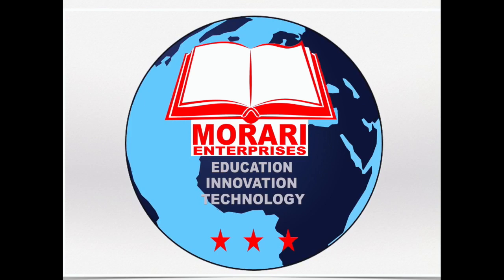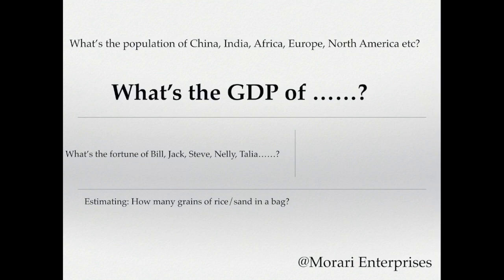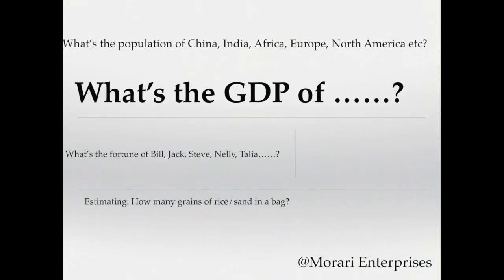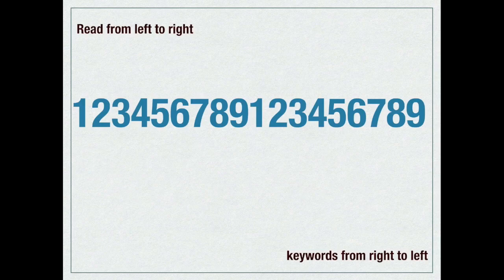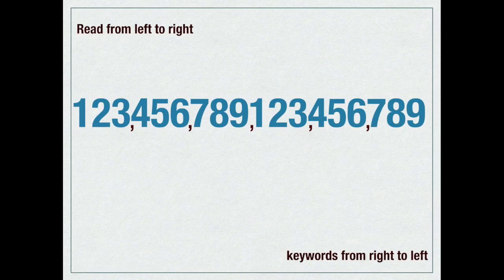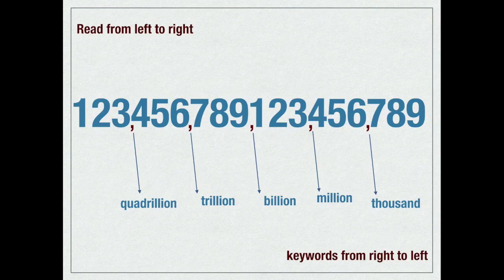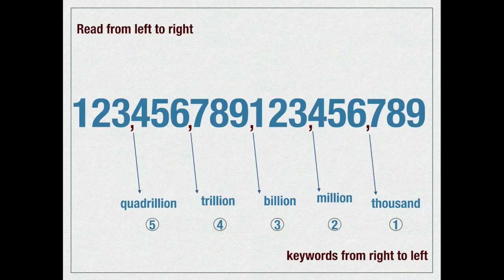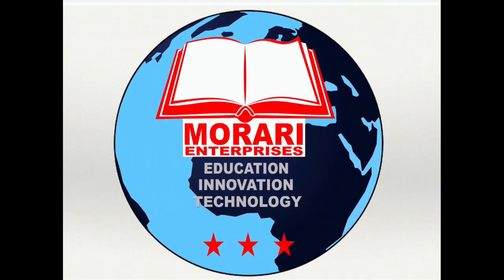Big Time Numbers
Even though we use numbers every day, often times we fail to practice the extremely large numbers that we like to call, Big Time Numbers. MORARI Enterprises’ innovative educators, Nelly D and Ms. Talia, guide you through the process of reading, writing and speaking Big Time Numbers in English.